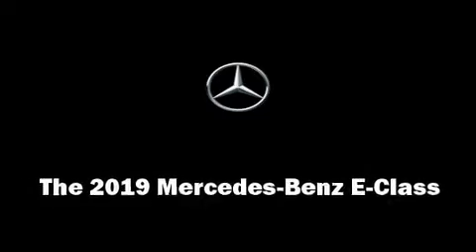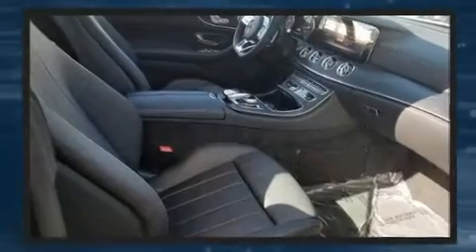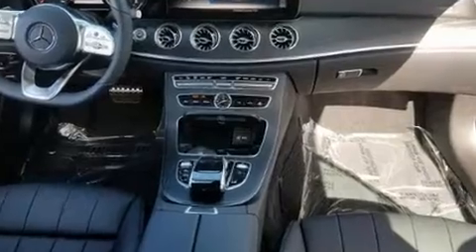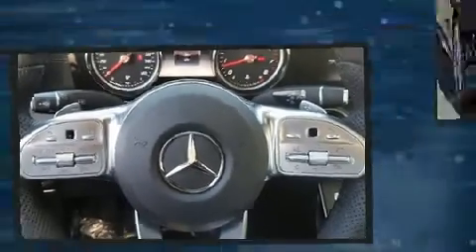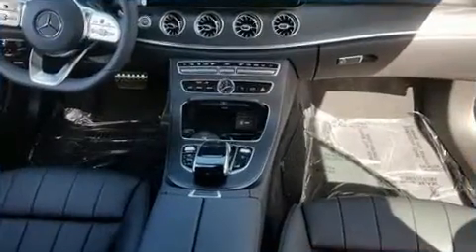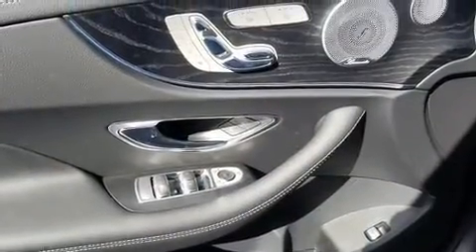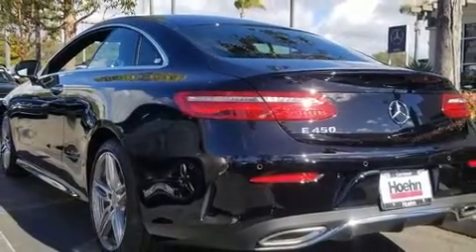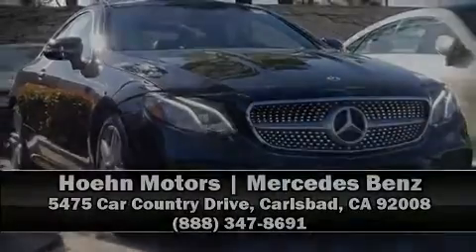2019 Mercedes-Benz E-Class E 450 in Carlsbad, CA 92008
Treat yourself to a test drive in the 2019 Mercedes-Benz E-Class. This 2 door, 4 passenger coupe is waiting for you to take home! Mercedes-Benz made sure to keep road-handling and sportiness at the top of it's priority list. Under the hood you'll find a 6 cylinder engine with more than 300 horsepower, providing a smooth and predictable driving experience. Well tuned suspension and stability control deliver a spirited, yet composed, ride and drive The engine breathes better thanks to a turbocharger, improving both performance and economy. Top features include power front seats, delay-off headlights, a built-in garage door transmitter, an automatic dimming rear-view mirror, automatic dimming door mirrors, heated seats, an overhead console, and more. For drivers who enjoy the natural environment, a power moon roof allows an infusion of fresh air. Mercedes-Benz ensures the safety and security of its passengers with equipment such as: dual front impact airbags, front side impact airbags, traction control, brake assist, anti-whiplash front head restraints, a panic alarm, an emergency communication system, and 4 wheel disc brakes with ABS. You'll never lose visibility with rain sensing wipers, which activate automatically when the drops start to fall. We pride ourselves on providing excellent customer service. Please don't hesitate to give us a call.